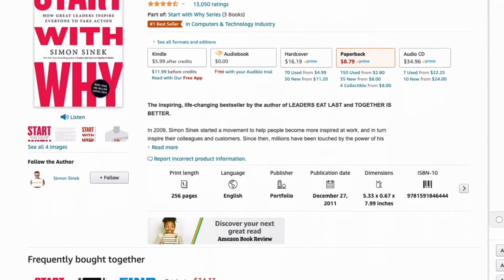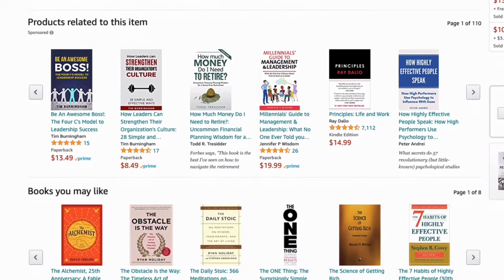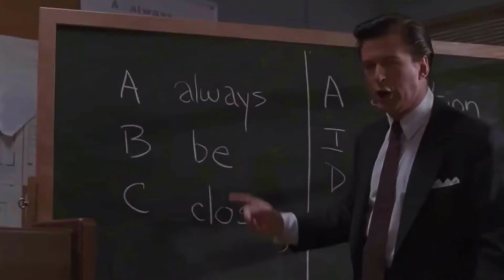Why Are My Books NOT Selling On Amazon KDP? (3 Things You Can Do!)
What can you do when your book isn't selling on Amazon KDP? This is a frustration many self-published authors have... Their books stop selling and they don't know how to get them moving again. In this video, I'm going to give you three practical things you can do to infuse some life into a dormant book.

MY BOOKS:

Preaching Killer Sermons by Lane Sebring:
Become a Preaching Ninja by Lane Sebring: